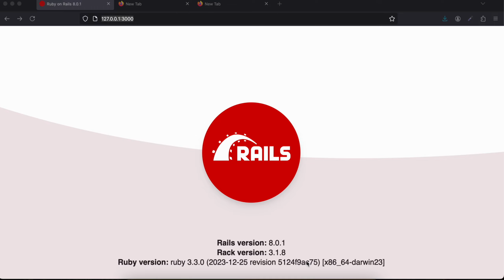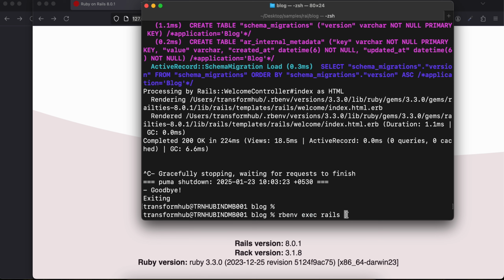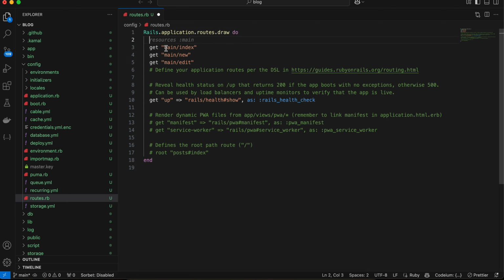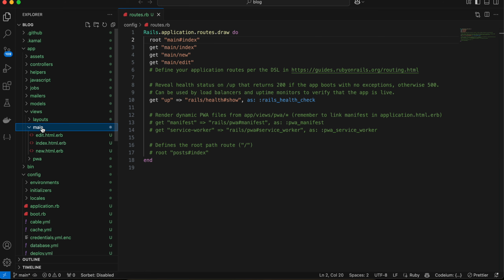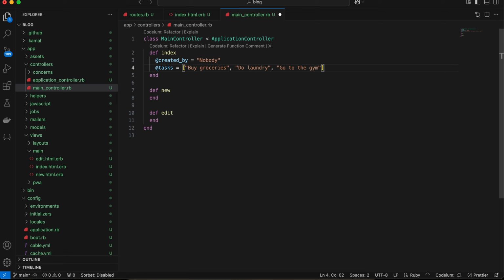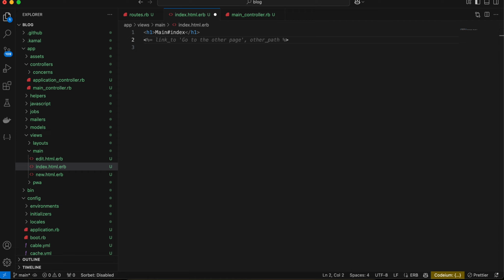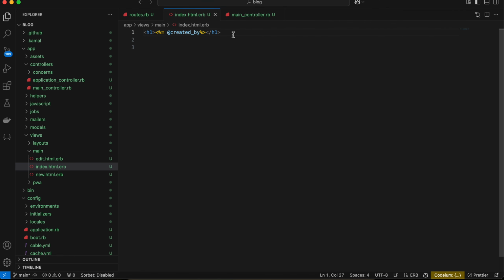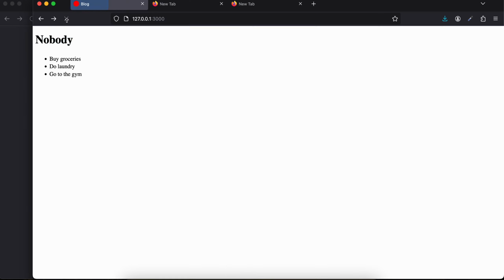How to use instance variables from controller inside ruby template html file in Ruby on Rails